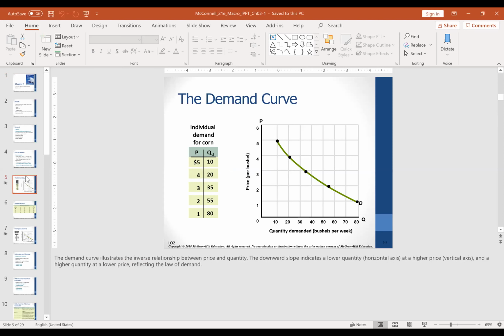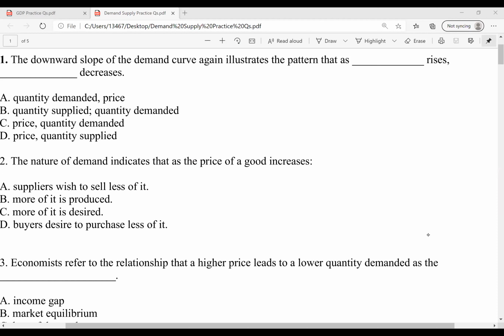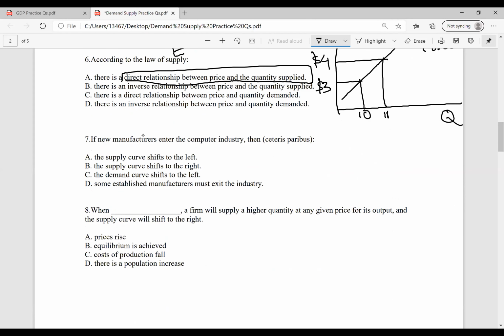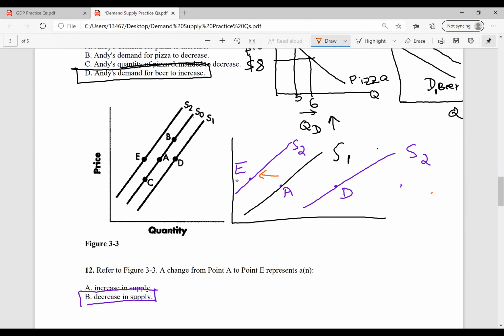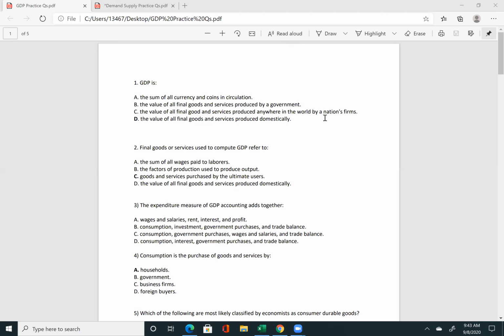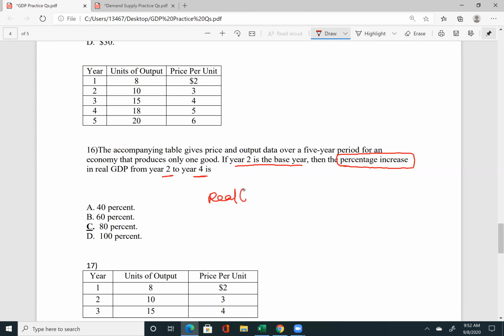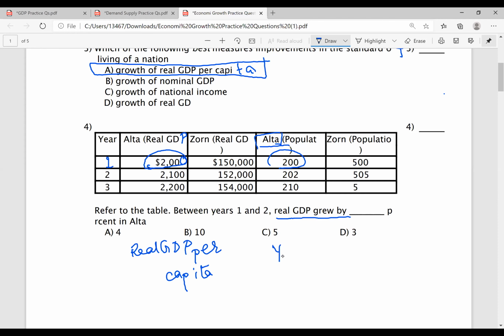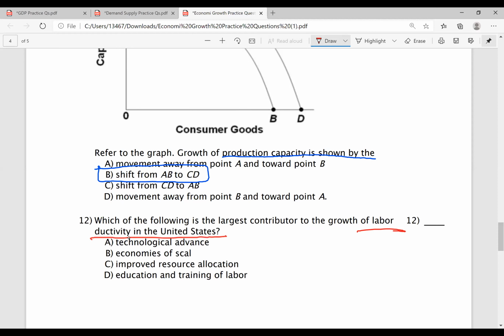Macro Midterm 1 Review